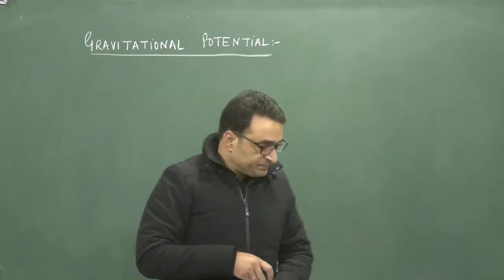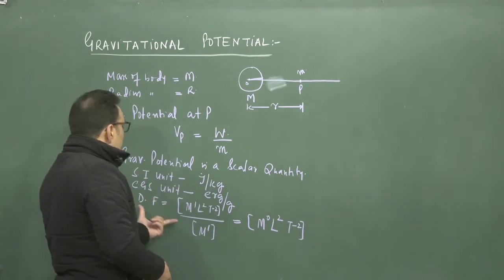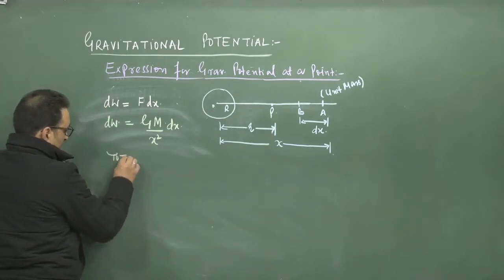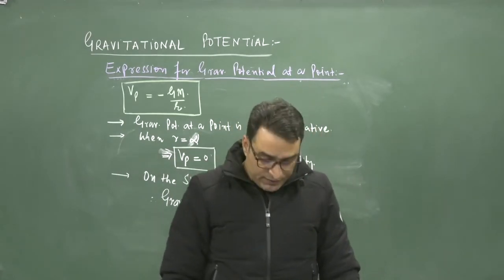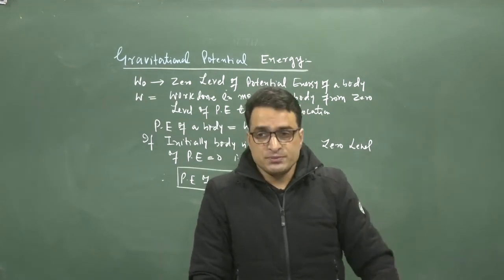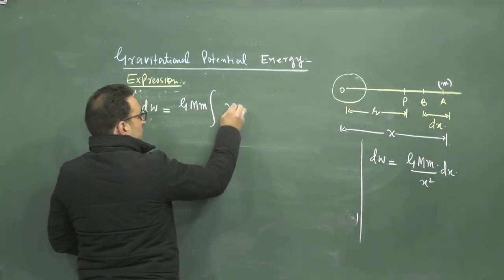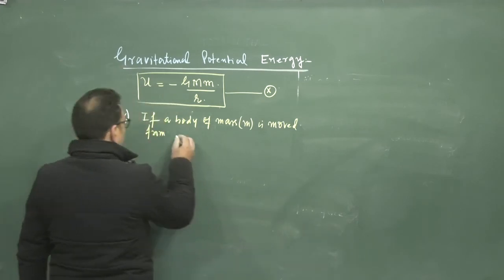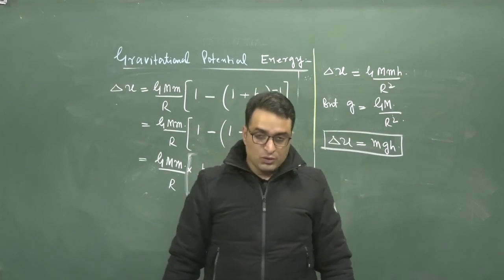Gravitation Potential // Part 3 // Physics // Class 11th